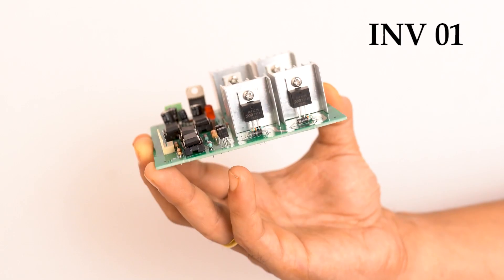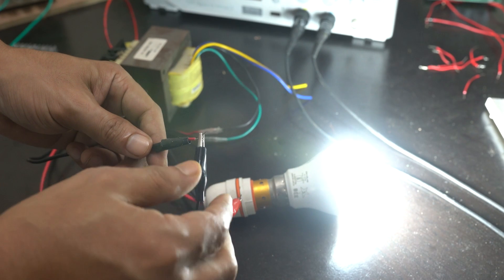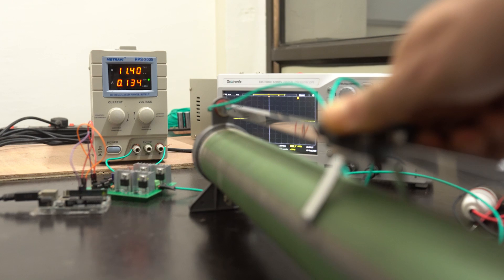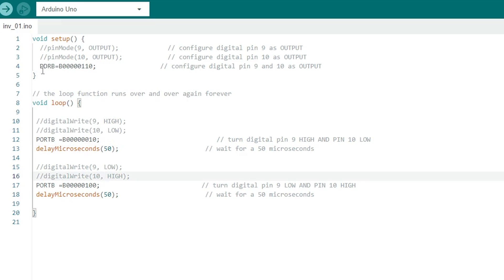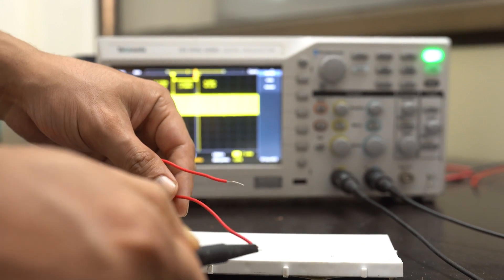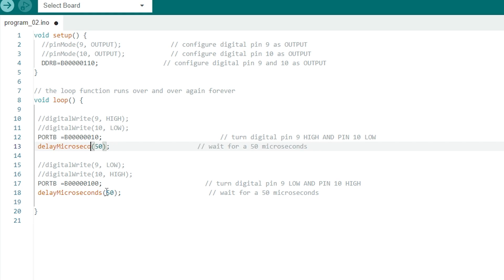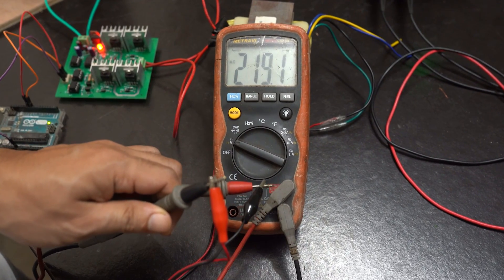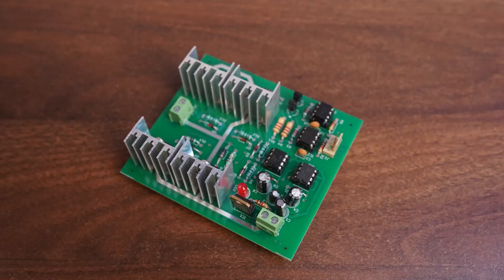Introduction to Single Phase Inverter INV 01 using Arduino - Part 01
Welcome to Fambi Tech !
Whatsapp Contact (Only Message) : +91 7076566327
(India)